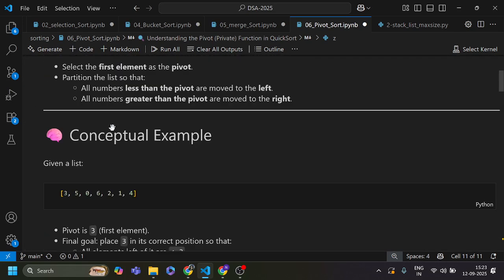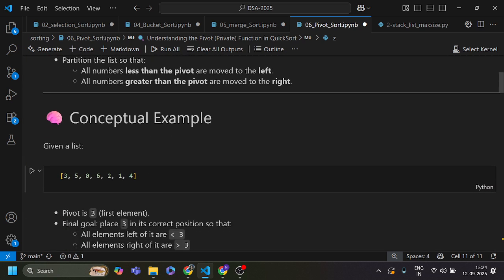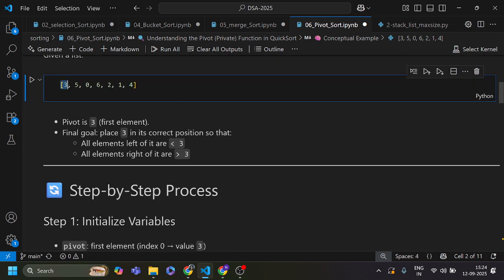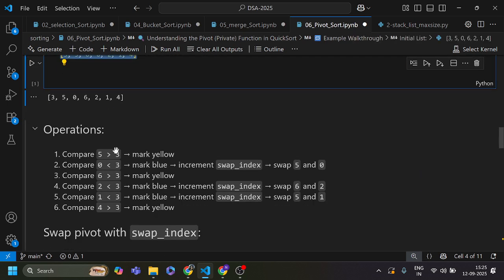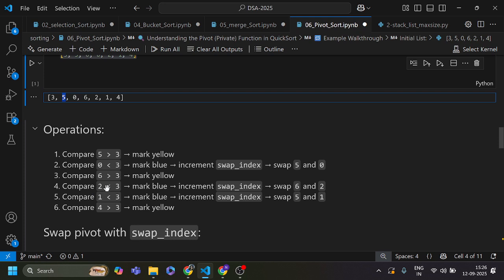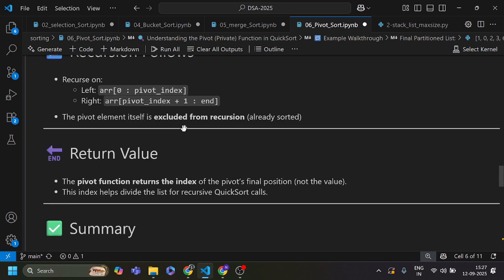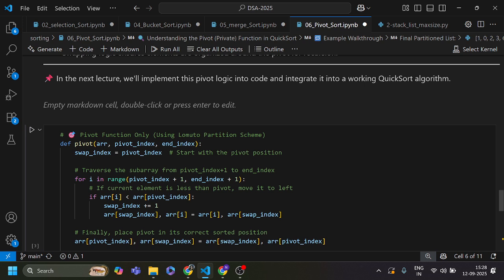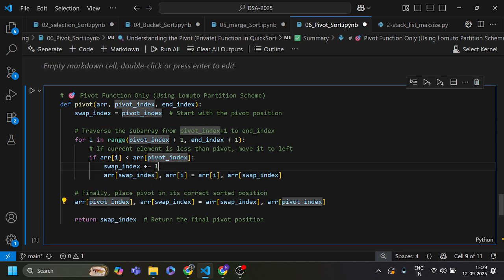QuickSort Pivot Function Explained | Lomuto Partition Step-by-Step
Learn how the pivot function works in QuickSort using the Lomuto partition scheme. This function selects a pivot element, partitions the array in-place, and places smaller elements to the left and larger elements to the right. It returns the pivot index for recursive QuickSort calls.

Example:
Input: [3, 5, 0, 6, 2, 1, 4]
Pivot = 3
Final partitioned list: [1, 0, 2, 3, 6, 5, 4]
Pivot index = 3

Key points:

Works in-place with low space complexity

Partitions array for recursive sorting

Uses swap logic to rearrange elements around pivot

Next, you can implement full QuickSort using this pivot logic.